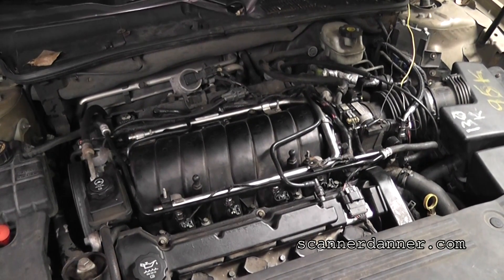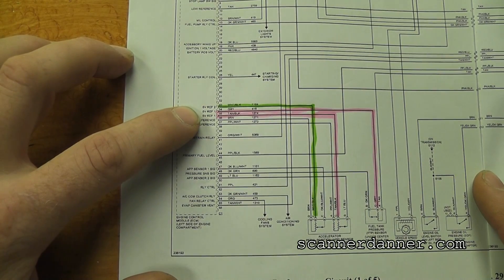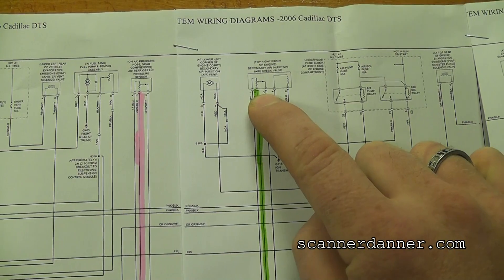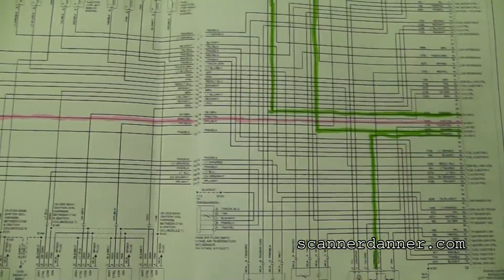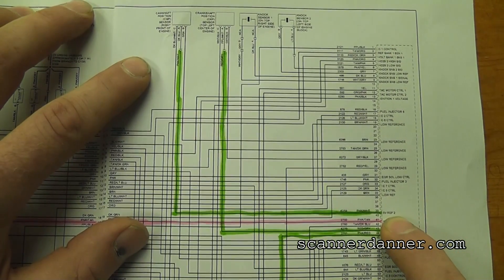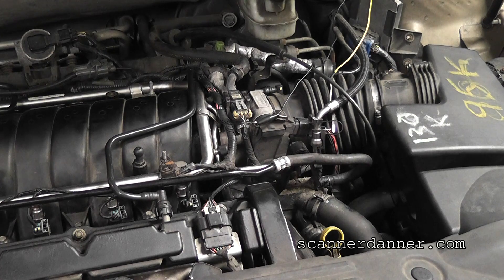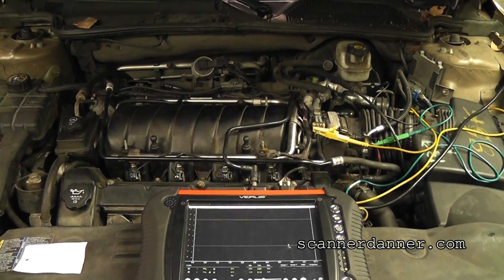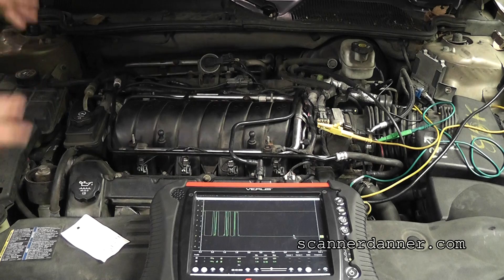How to check the 5v reference circuit for a short to ground (Cadillac)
2006 Cadillac DTS Shorted 5v Reference Circuit

Typically a vehicle will not run with a shorted 5v reference circuit but in the case of this Cadillac, it has 2 separate 5v regulators, so it can still run with one of them shorted.